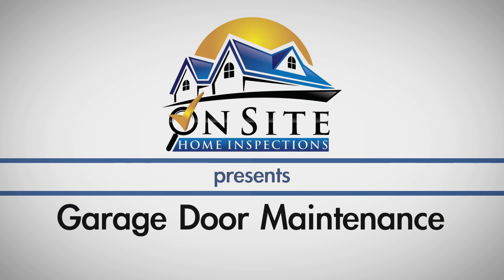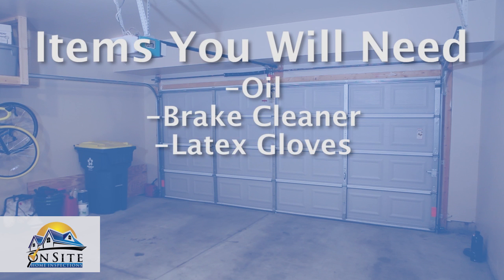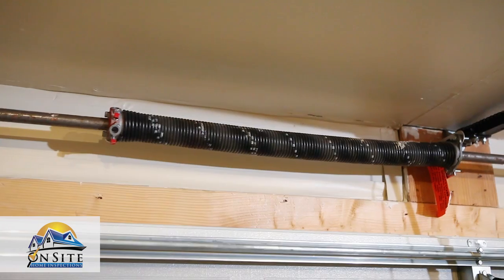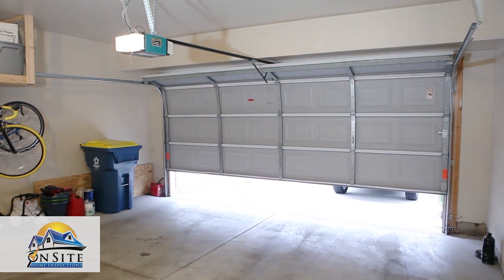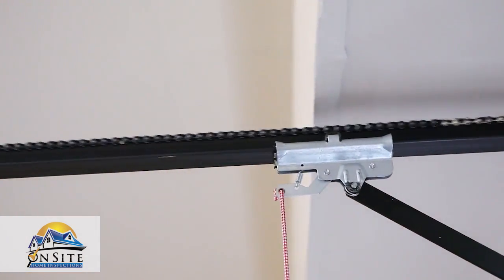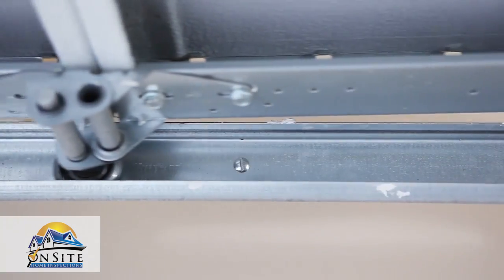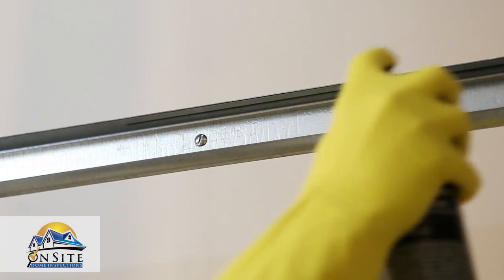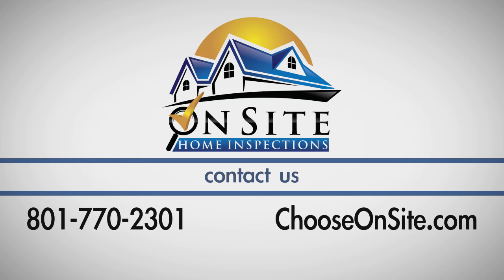Garage Door Maintenance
Maintaining your garage door ensures that it runs smoothly and increases the life of the garage opener.